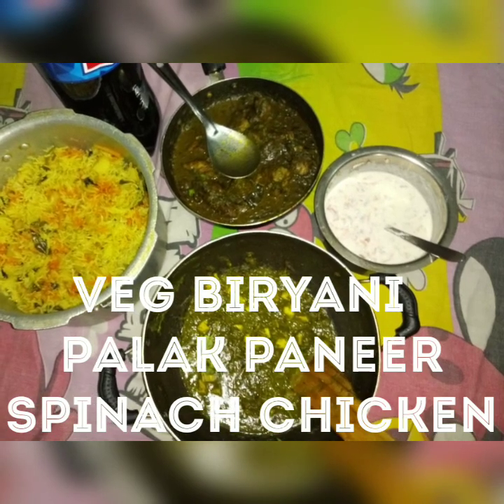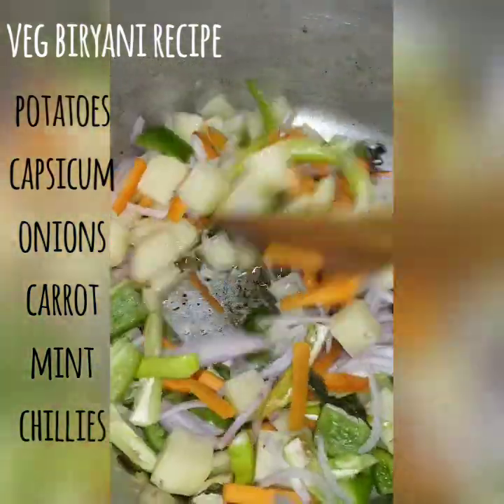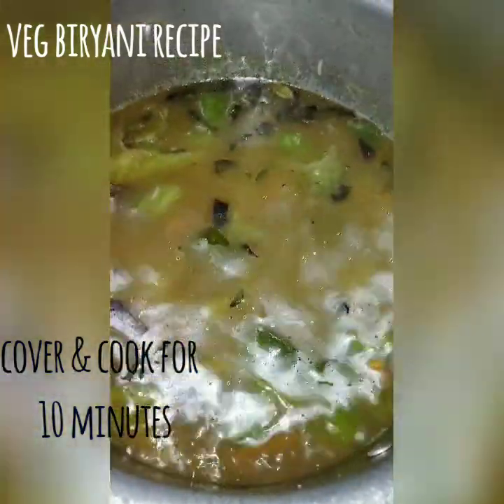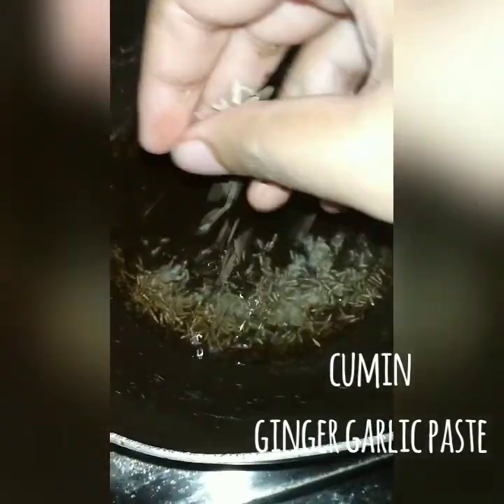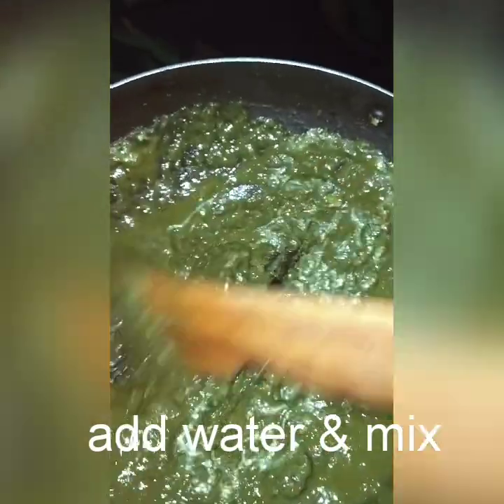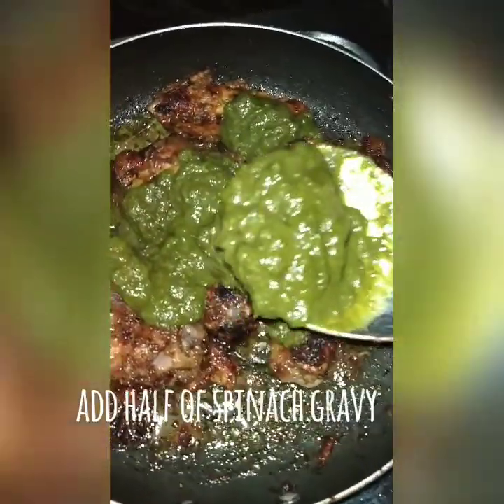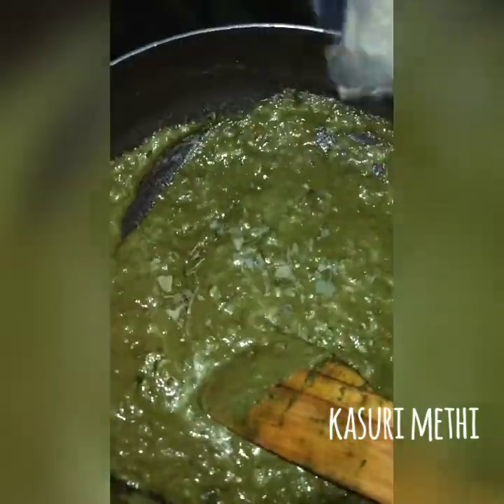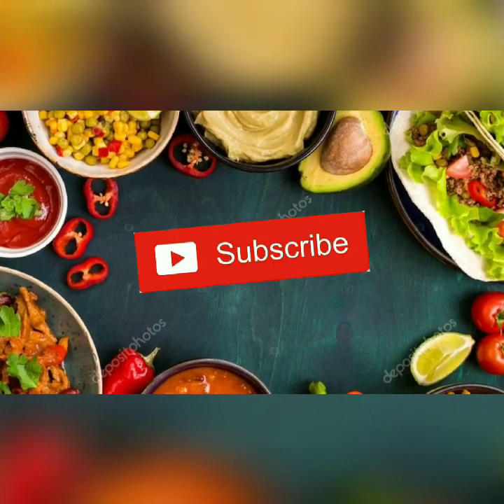వెజ్ బిర్యానీ పాలకూర గ్రేవీ తో ఇలా చేస్తే చాలా బాగుంటుంది|veg biryani|palak paneer|spinach chicken